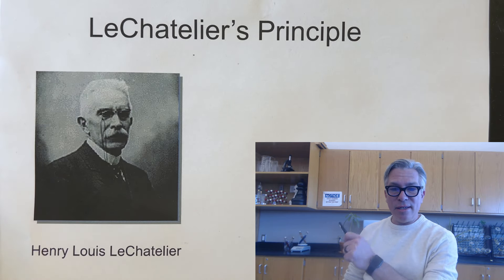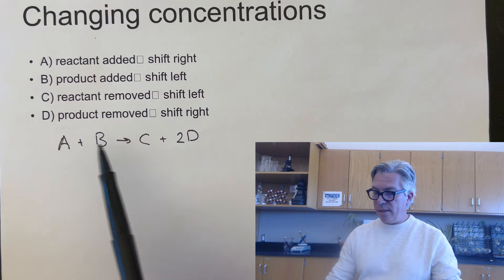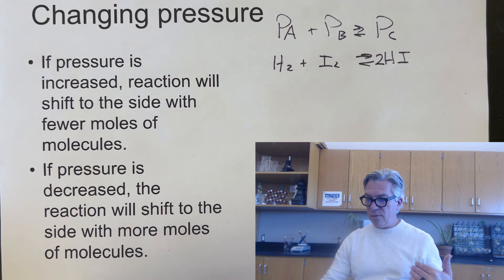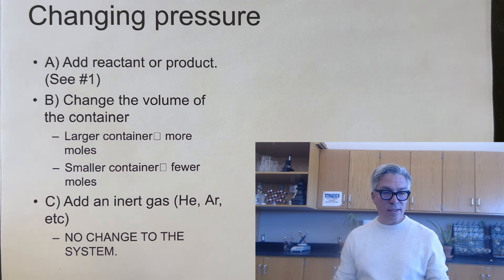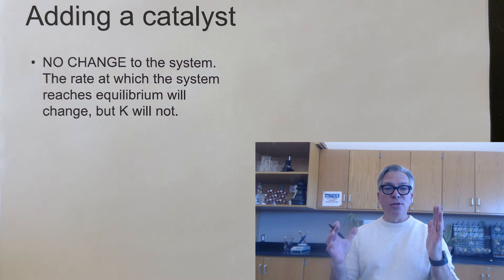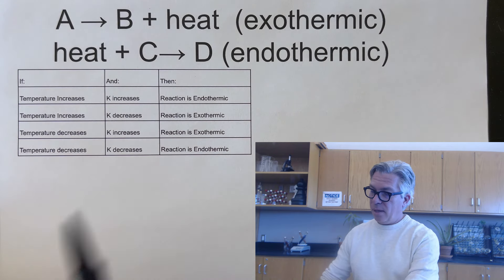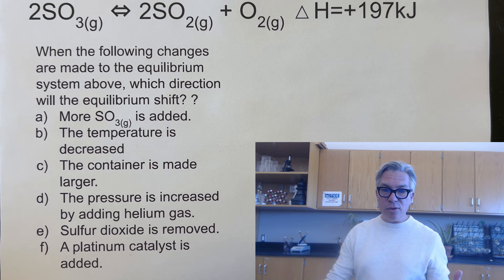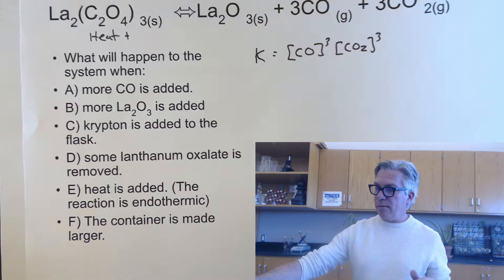LeChatelier's Principle: How to Answer Equilibrium Questions: Chemical Equilibrium #7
If you are studying Equilibrium, you will almost certainly be asked about how an equilibrium system will respond due to stress applied to it. Enter Henry Louis LeChatelier, and his principle that helps explain equilibrium shifts. In this video, we look at LeChatelier's Principle, see evidence of it occurring, and then we get into the details about how to answer all the questions that will be thrown at you.

Also, there are two PSAs about tricky questions you are likely to see, and how you can easily tackle them!